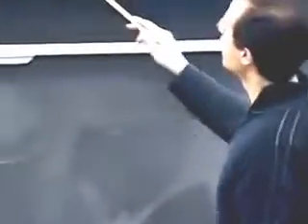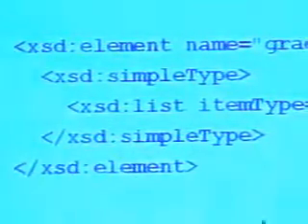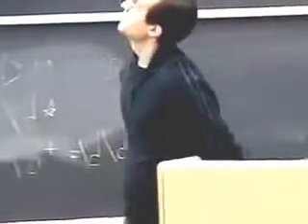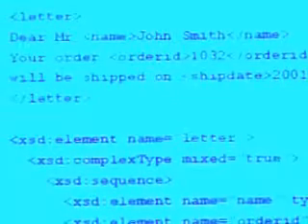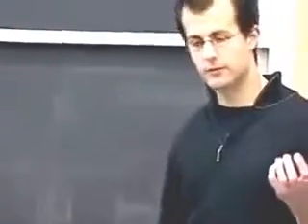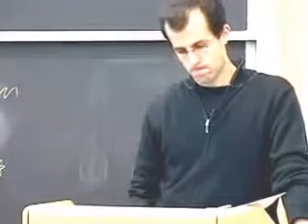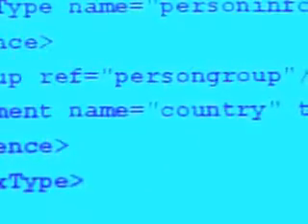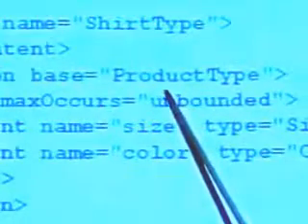XML Schema Technology Video